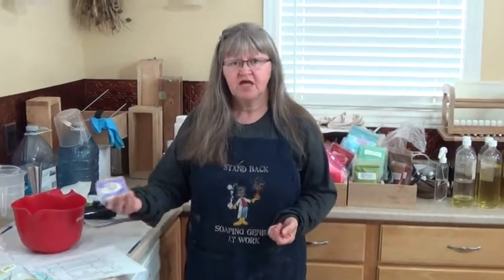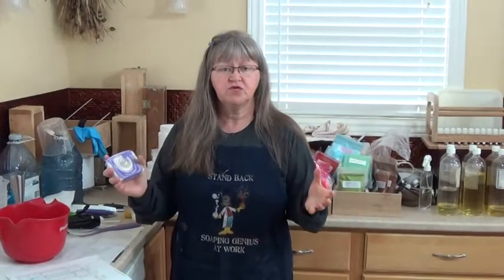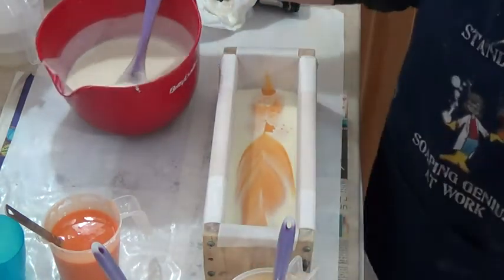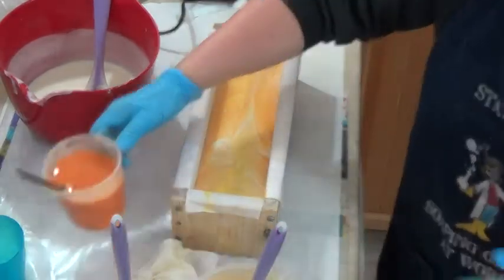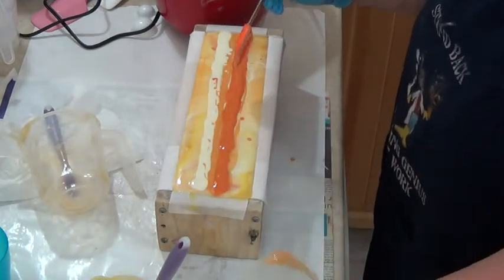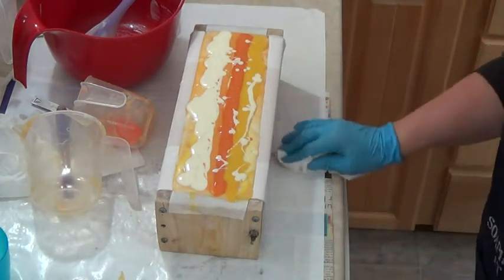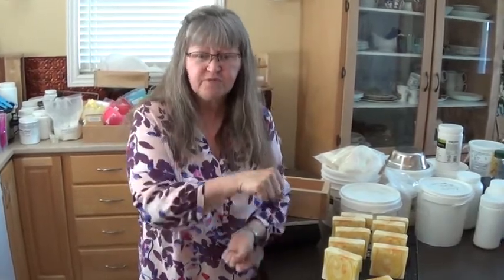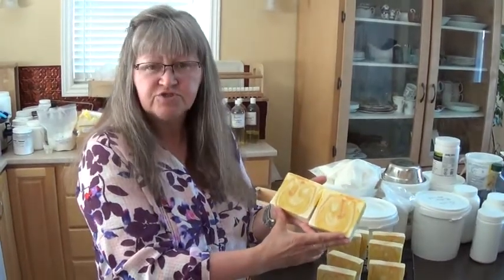Shalebrook Handcrafted Soap - Lemon Twist by Valerie Mosher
Lemon Twist - Drop Swirl